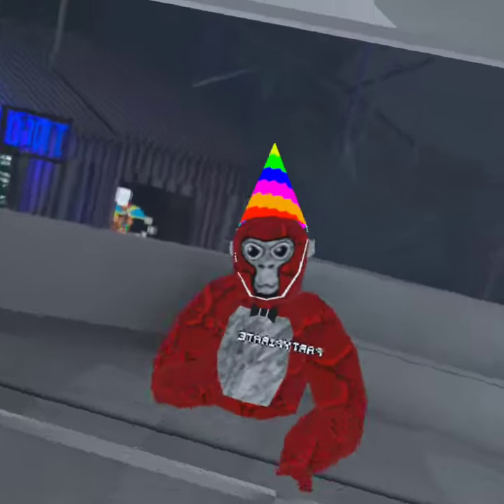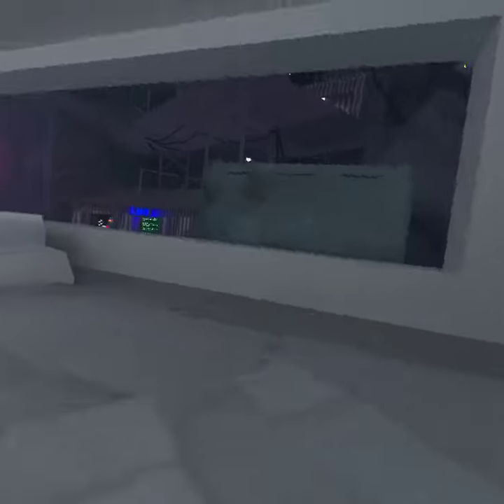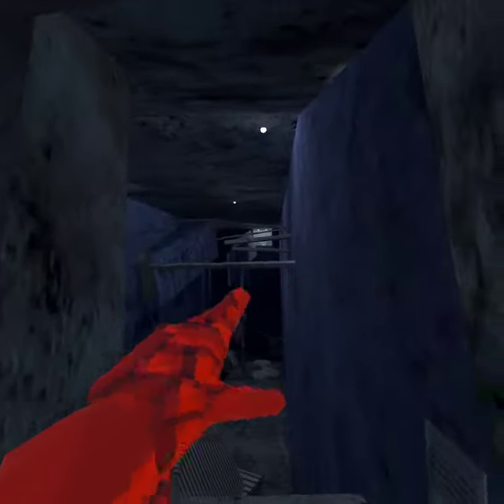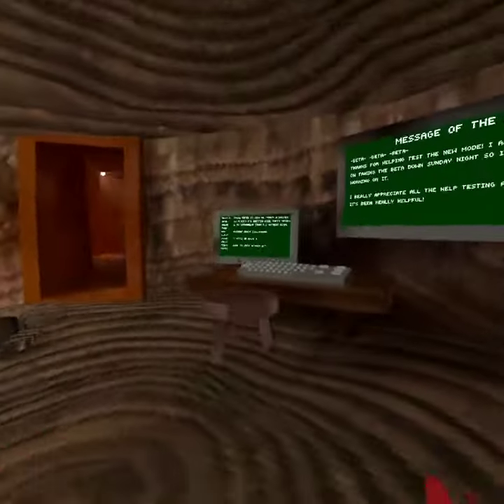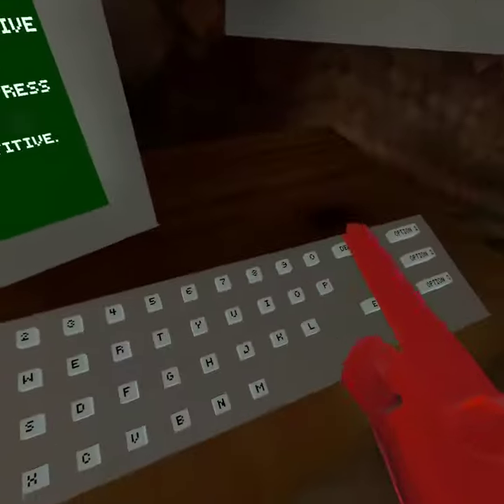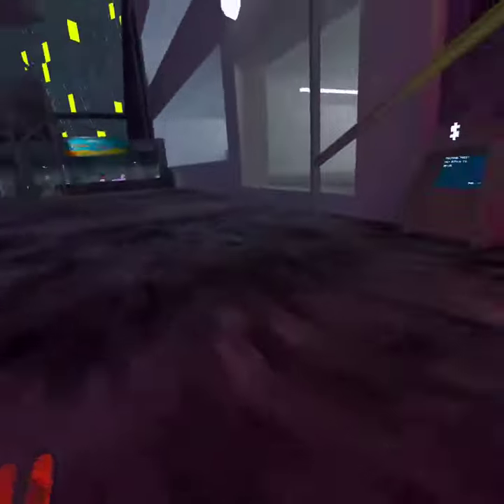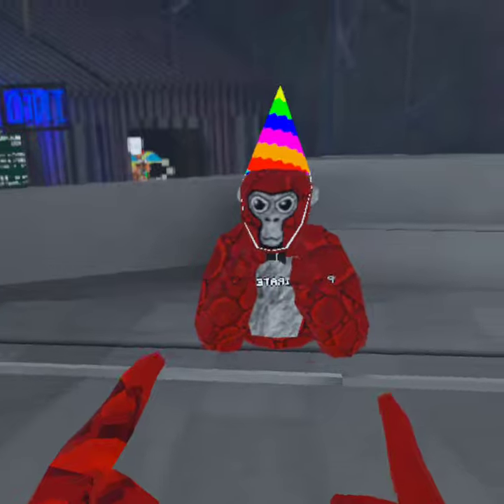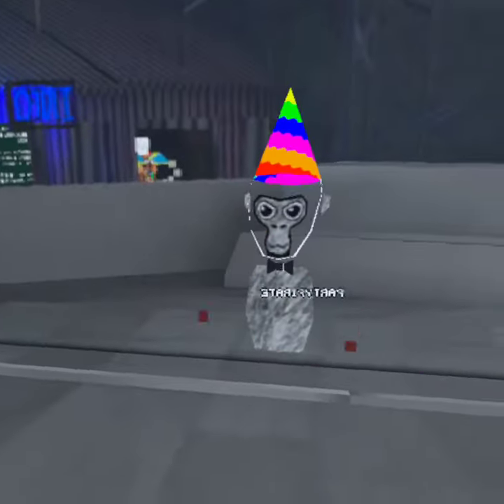how to get to competitive the easy way ( gorilla tag vr)